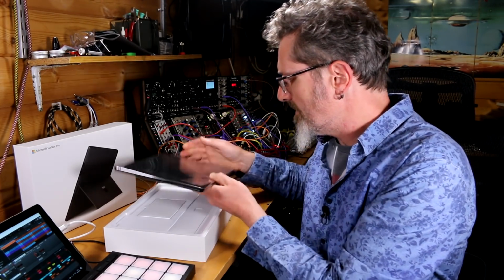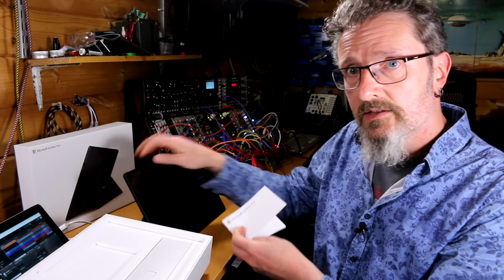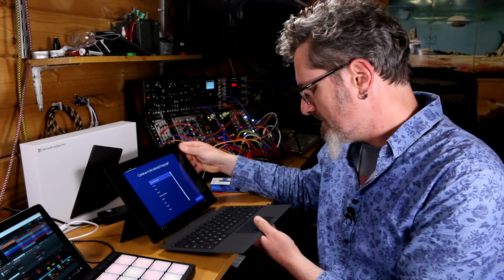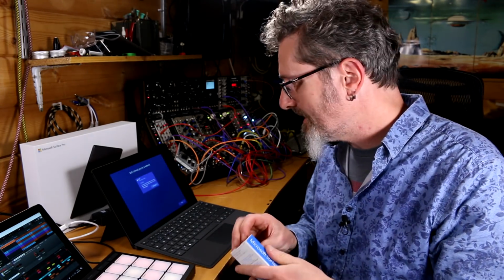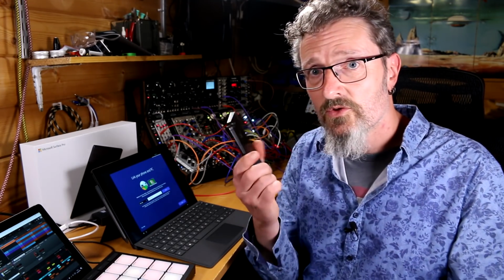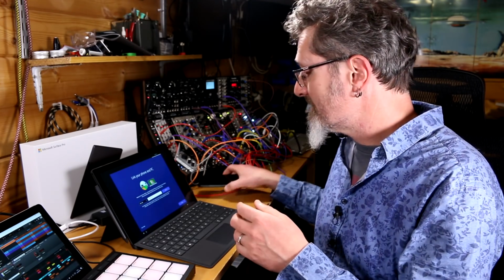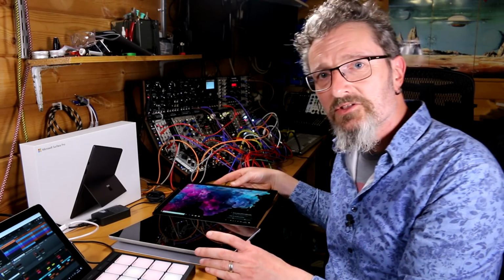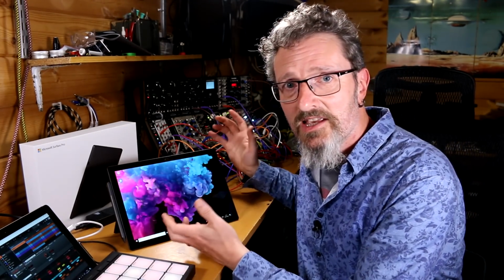Surface Pro 6 unboxing and first thoughts on music production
I received the Surface Pro 6 today - in black! Thought I would share some ramblings while I opened it. Of course I will be putting it through my usual spread of audio and music production testing.